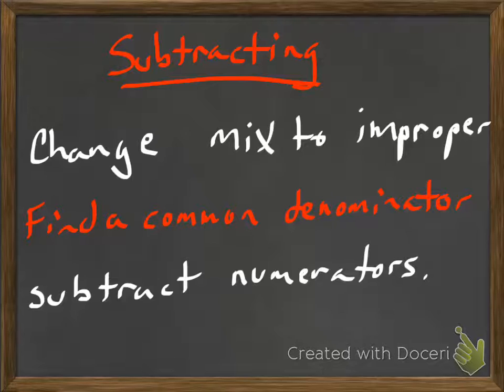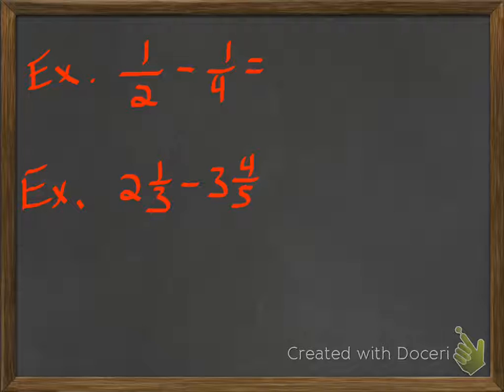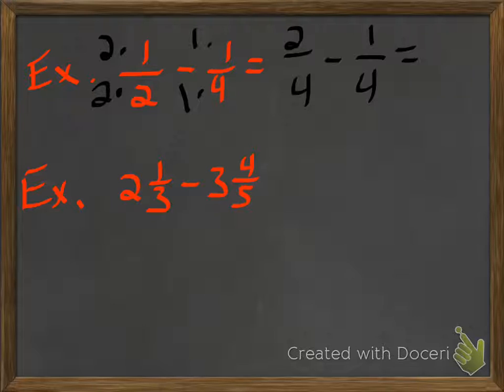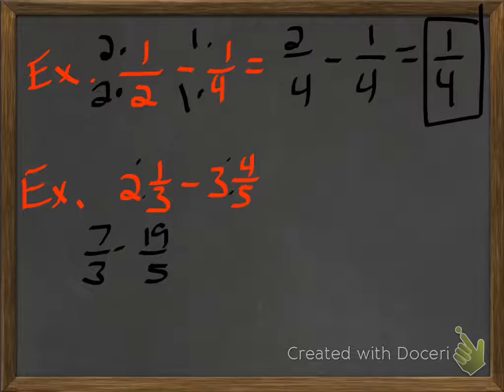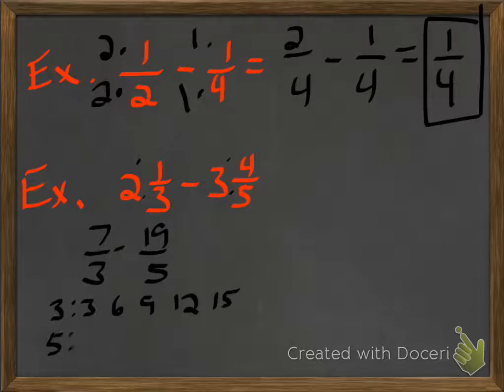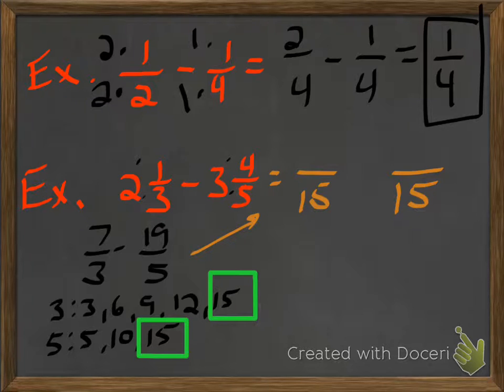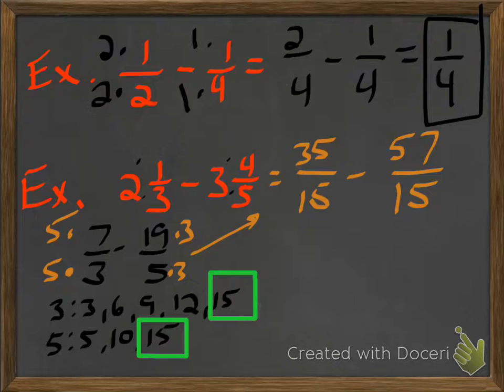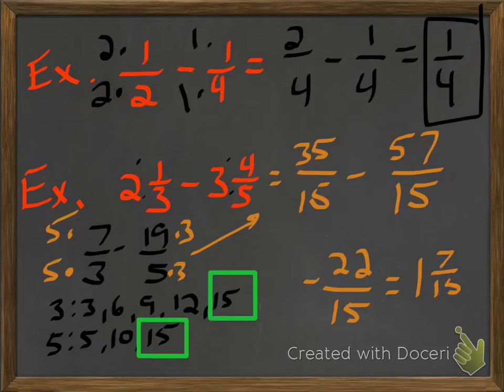Nyvall_Alg_fractions part 2 9.13